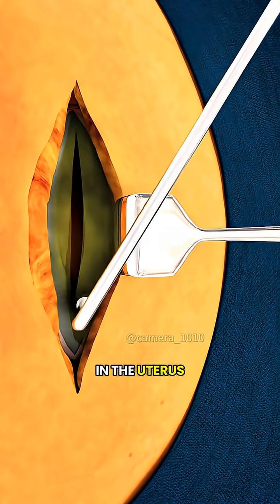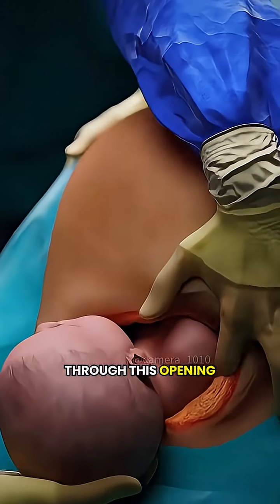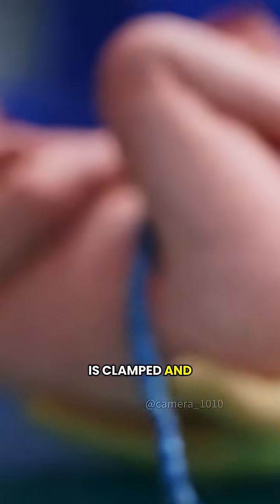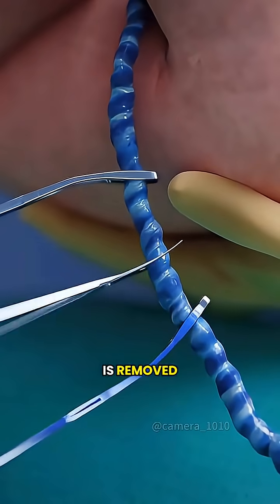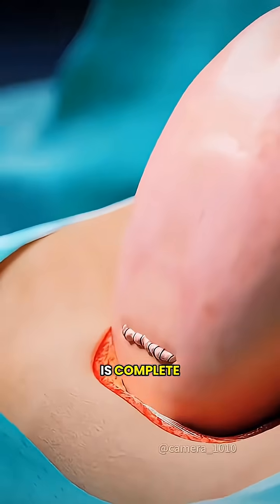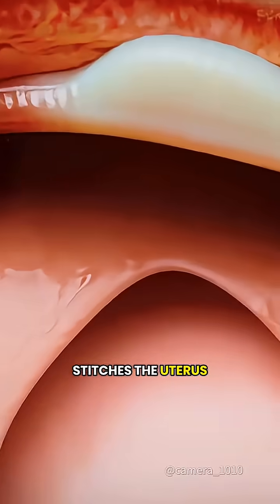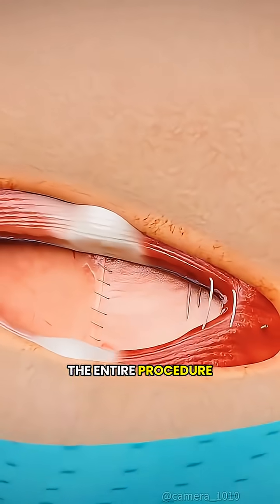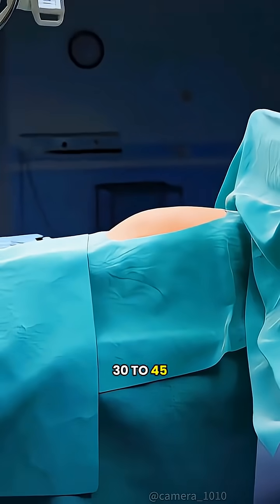C-Section Procedure Explained Simply| Medical Animation for Students & Parents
Watch a C-Section procedure visualized in under a minute! This MedDrill animation breaks down the cesarean delivery process step-by-step for medical students and expecting parents.

A Cesarean section is a surgical procedure to deliver a baby through incisions in the abdomen and uterus. This animation shows: 1) Anesthesia administration 2) Abdominal incision 3) Uterine incision 4) Baby delivery 5) Placenta removal 6) Suturing.

Perfect for medical/nursing students, USMLE/NCLEX prep, and patient education.